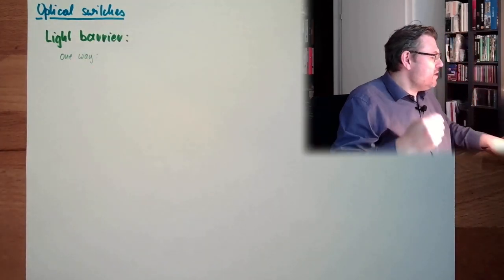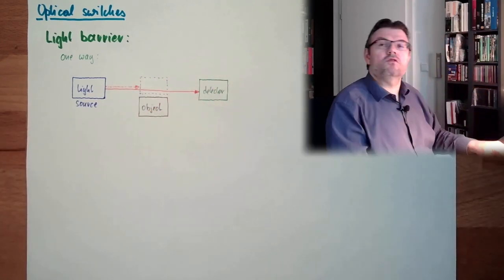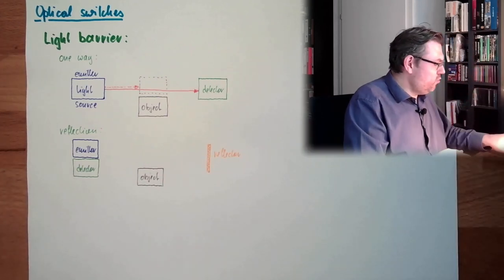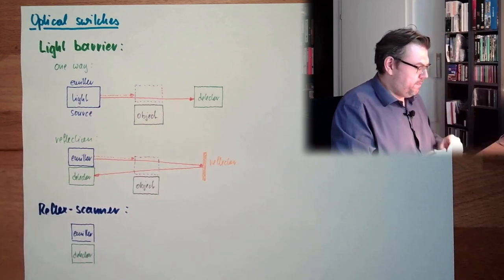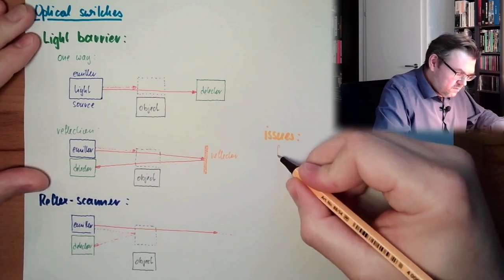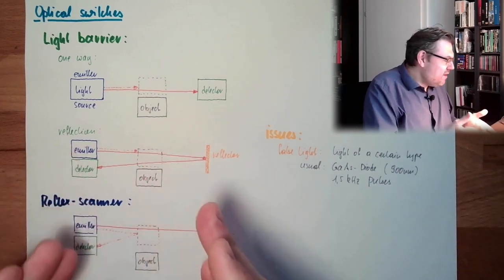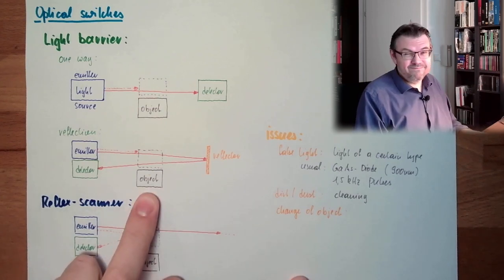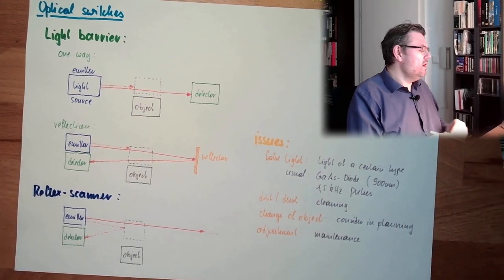MT 52: Optical Switch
There are also touchless proximity switches which work with different methodes. Here a optical methode.